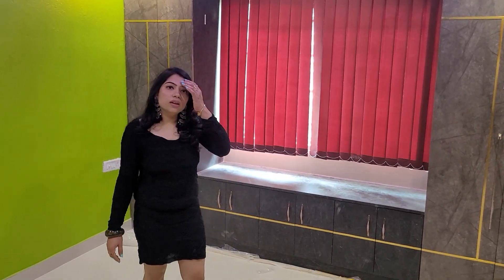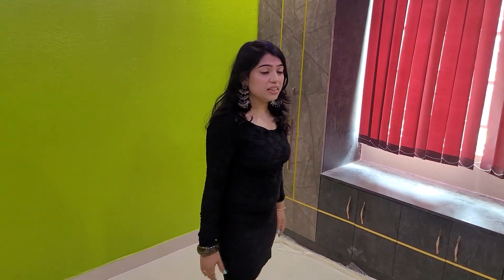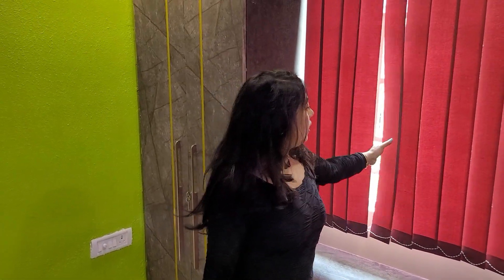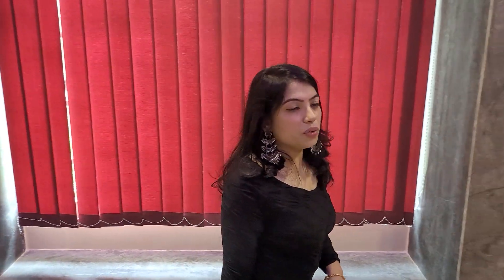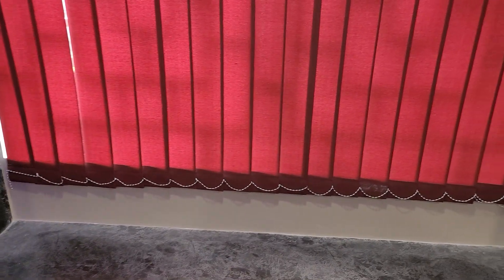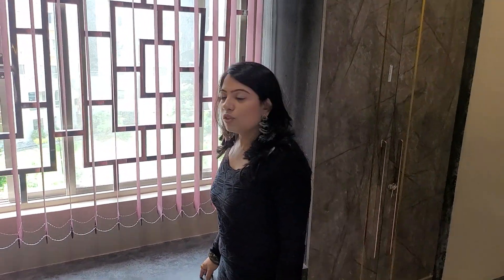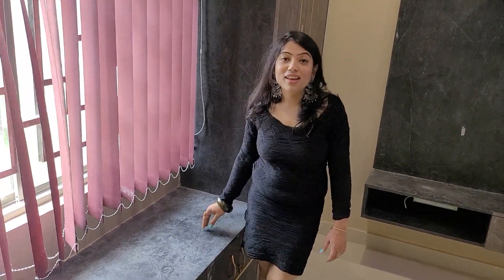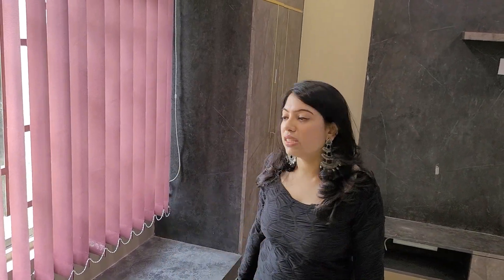Interior design in Ranchi call us on 8252434235 pan india service